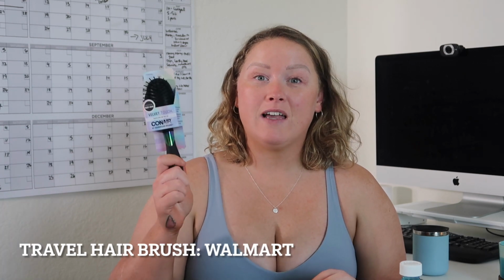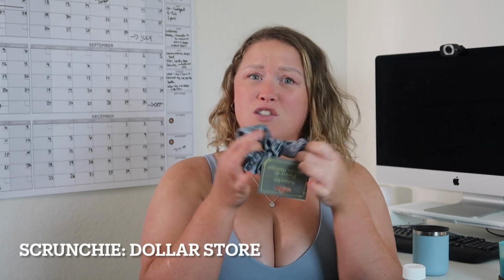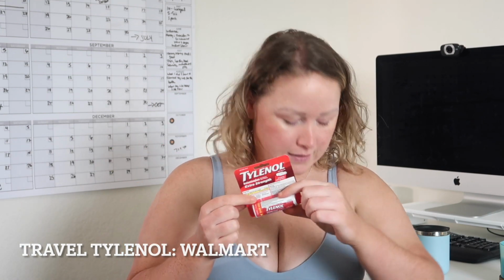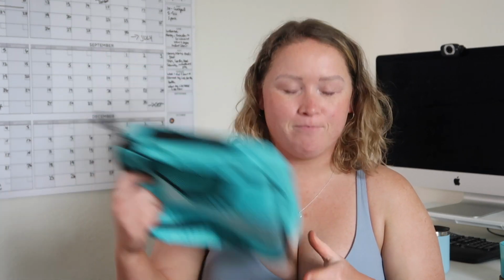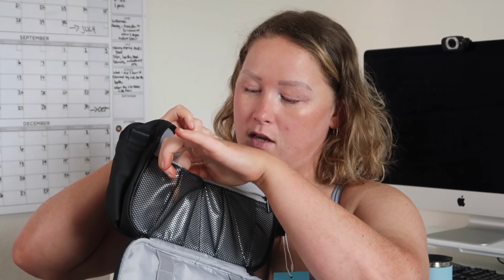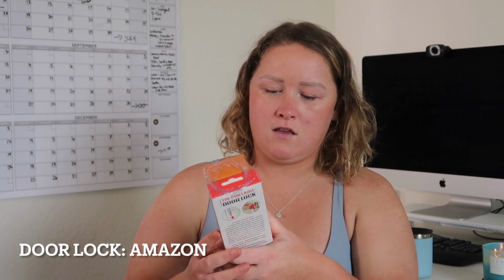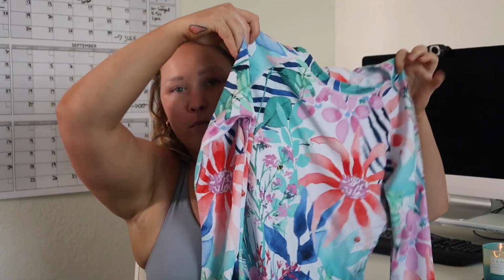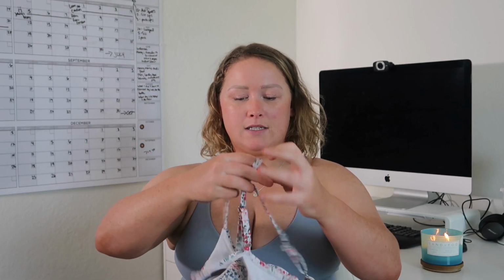AMAZON TRAVEL MUST HAVES | WHAT I PACKED FOR VACATION | TRAVEL HAUL | TRAVEL ESSENTIALS | LONG HAUL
✨ LINKS TO PRODUCTS MENTIONED:

Similar Foldable Sunhat

Toiletry Travel Kit

Travel Hair Brush

Better Travel First Aid Kit

Dry Shampoo Travel Size

Wet Ones Travel Pack

Comfy Hair Scrunchies

Small Goody Hair Clips

70 Proof Liquid Sunscreen

Aftersun Gel

Tylenol Travel Size

Pepto Travel Size Chews

Similar Traveler Pill Holder

Packing Cubes

Apple Pencil DUPE for iPad

Electronic Bag

Toiletry Bag

My Fav Chapstick

SD Card 128gb

Travel Sleep Gummies

Procase Waterproof Phone Holder

Sleep Mask with Bluetooth

Full Face Snorkel

Door Stop Alarm & Door Lock

Ugly Love Book (SO GOOD)

The Layover Book

Full Body Surfer Swim Suit

2 Piece Floral Set

Similar White Dress

✨ MY EQUIPMENT:
Camera Bundle

Studio Lights

SD Card

Handheld Tripod

Desktop Computer